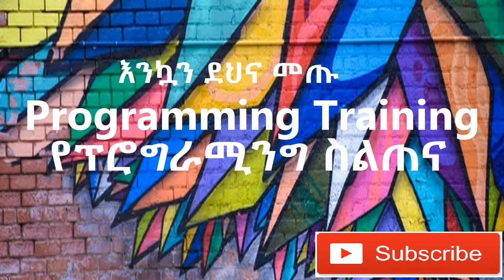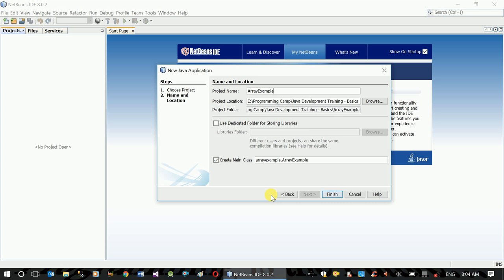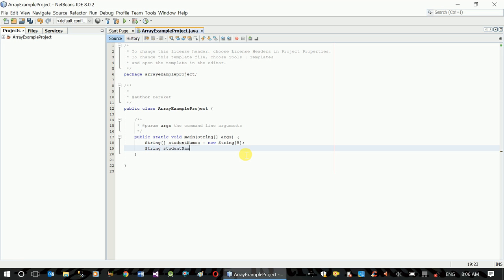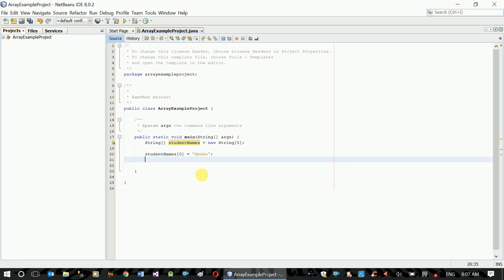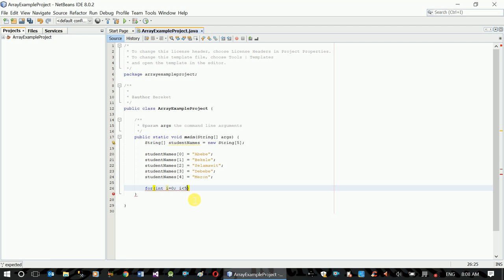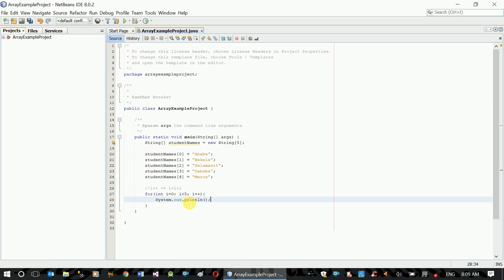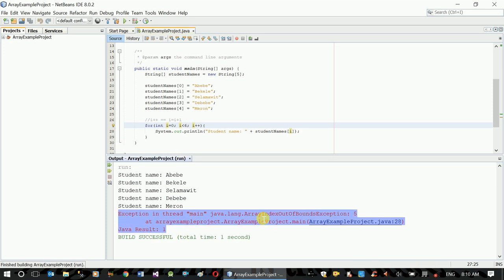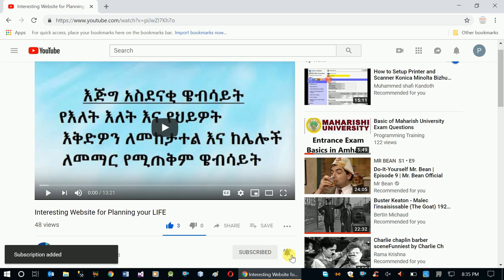How to Implement Simple Array - Amharic (2019)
programmingTraining maharishiAmharic hackingAmharic This video is a part of a series of videos that shows you the basic concepts of Java development starting from Setup of NetBeans to the conditional and loop statements including arrays.

This video shows you How to Implement Simple Array using NetBeans as an IDE.

Please use to get project source code.